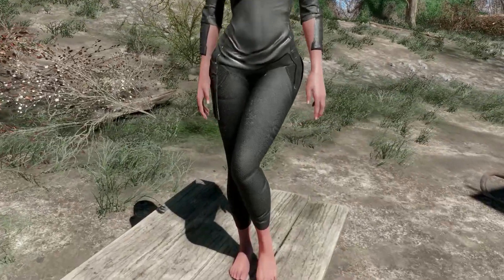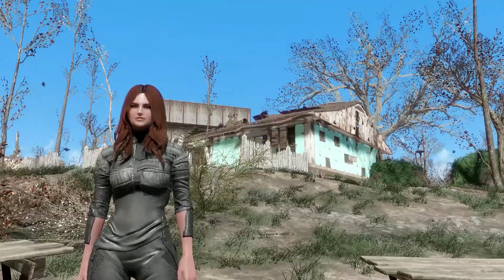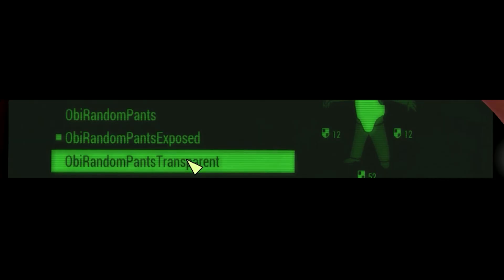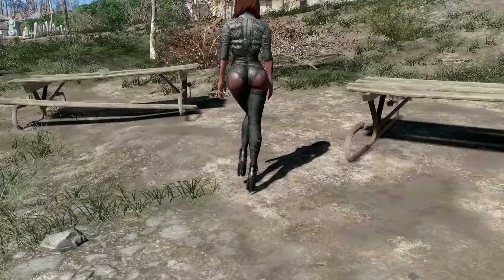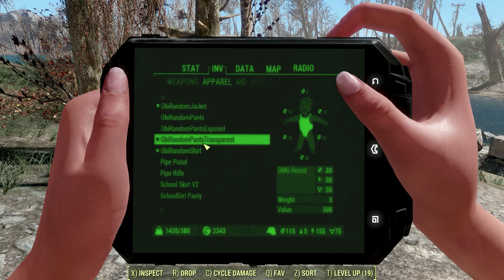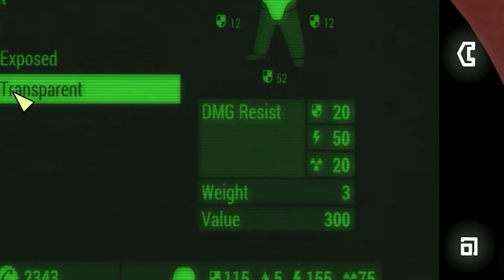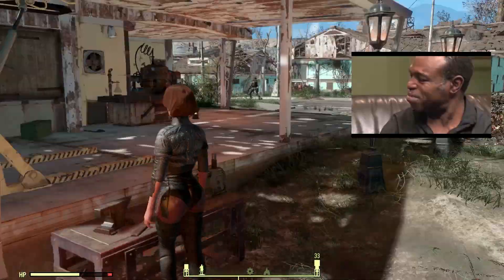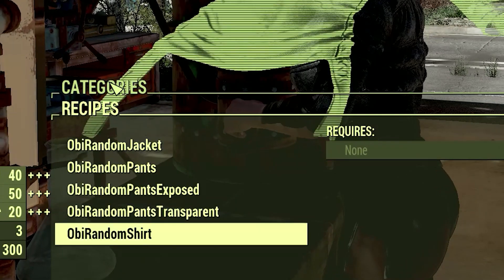A Random HOT🔥 Outfit | FALLOUT 4 MODS